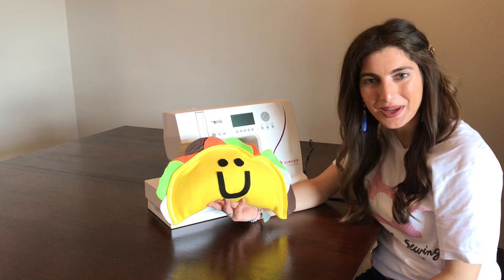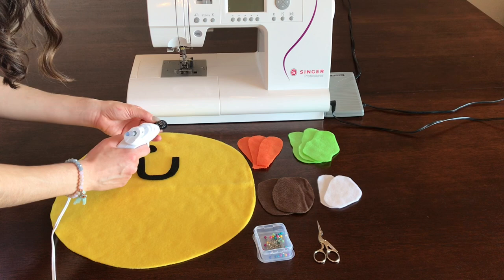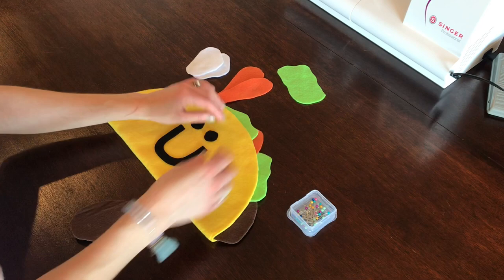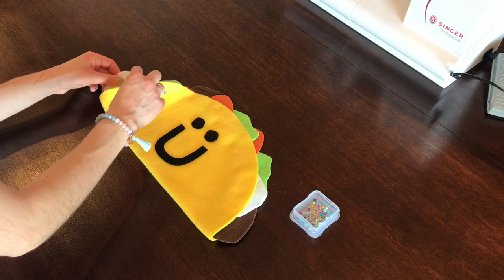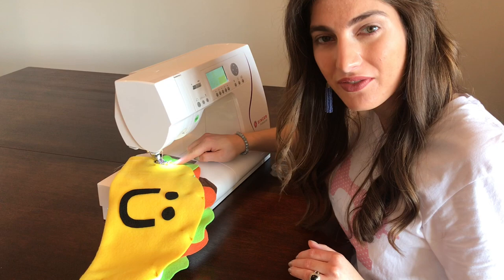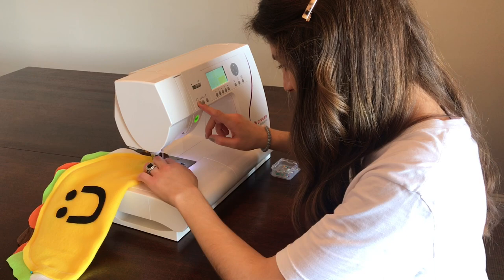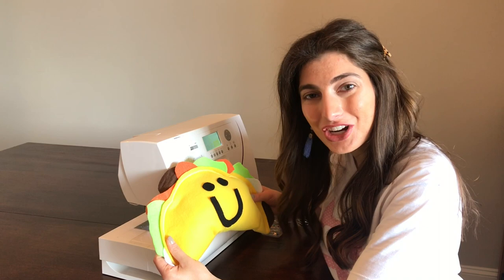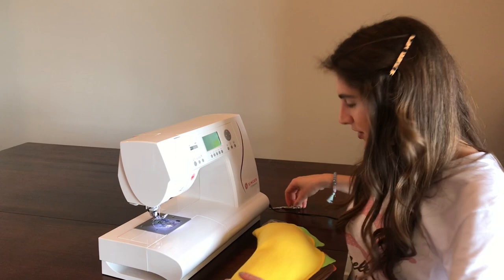Taco Pillow Sewing Tutorial with Ciao Bella Sewing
Quick and easy video tutorial on making a cute pillow with scrap fabric at home!